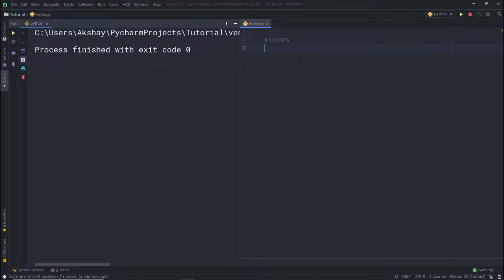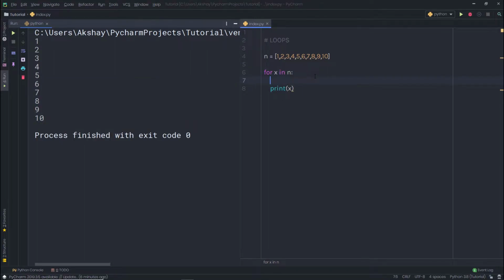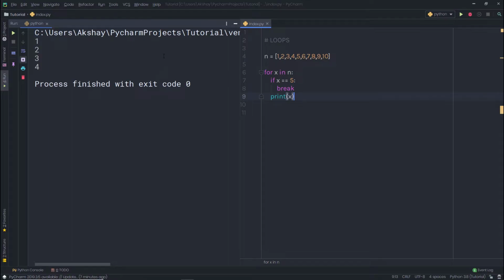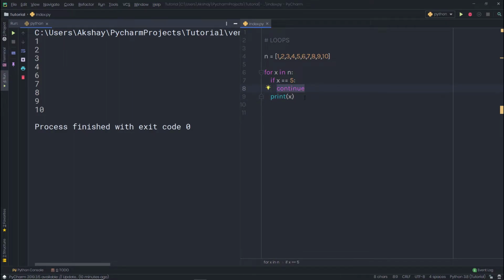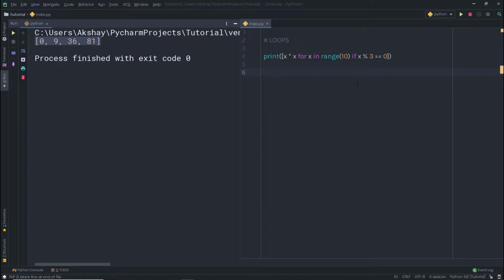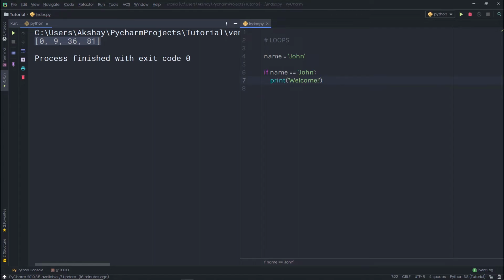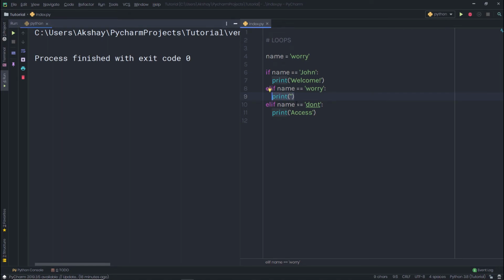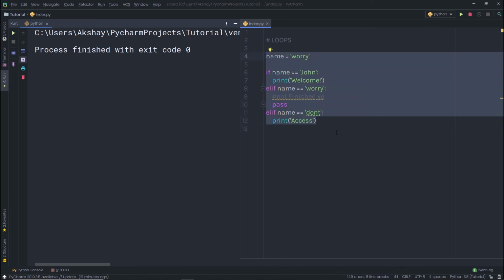Break, Continue & Pass Statements - Python Complete Tutorial Series - 18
In this lecture, we gonna talk about the break, continue and pass statement. we already know how for loop work. Now we are going to see how we can terminate the loop using break, skip the part of the loop using continue and pass statement.